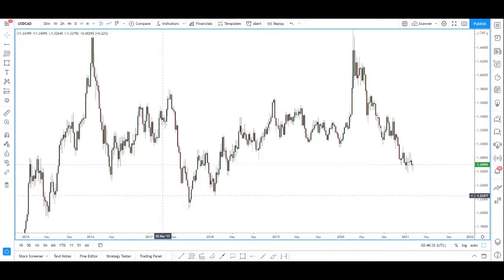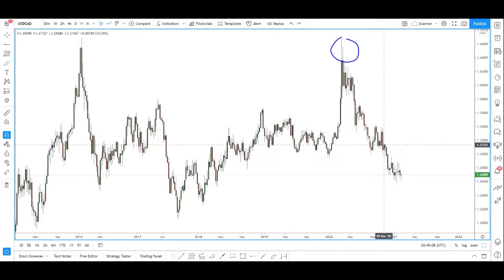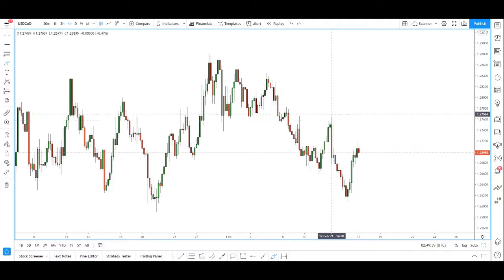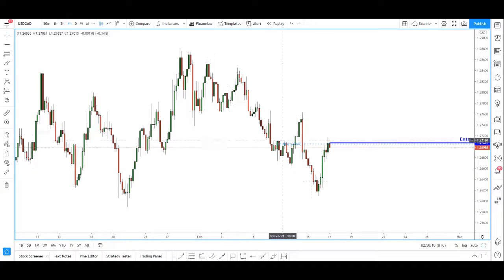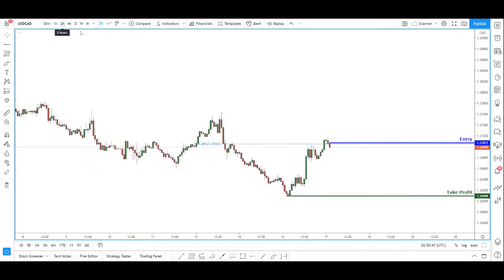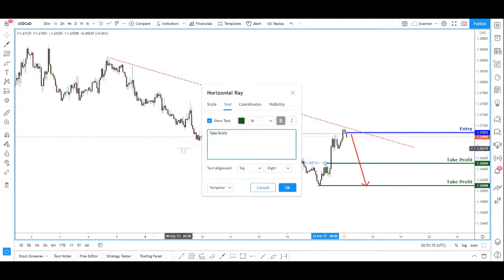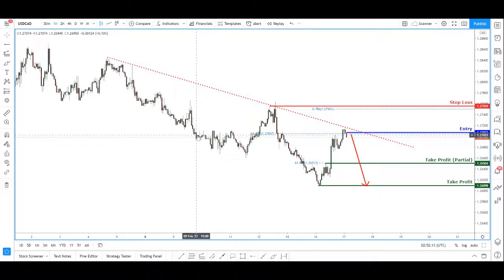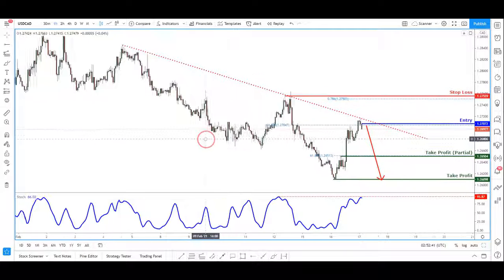Forex forecast 02/17/2021 on USD/CAD from Dean Leo